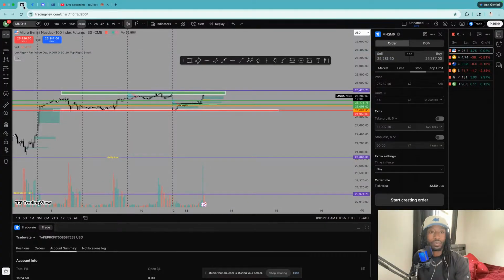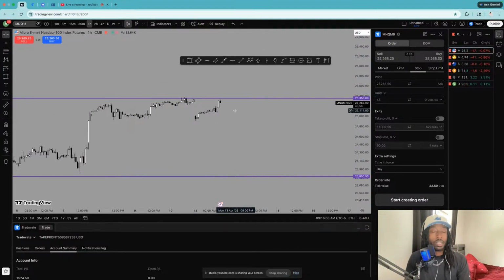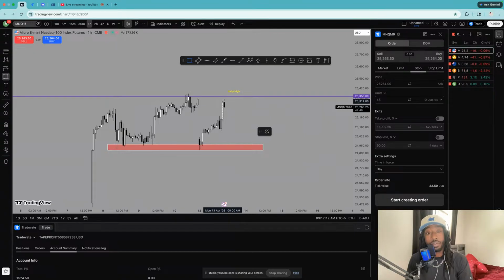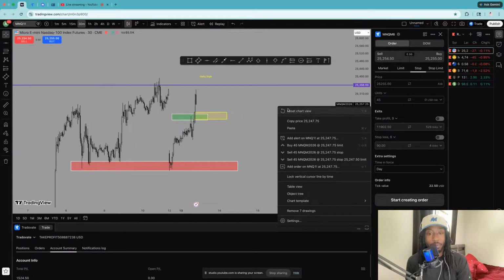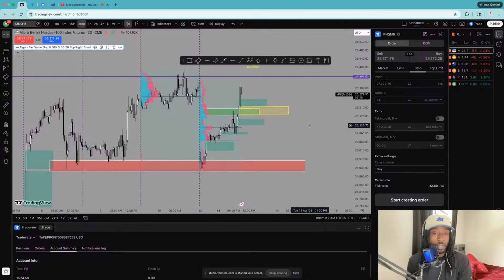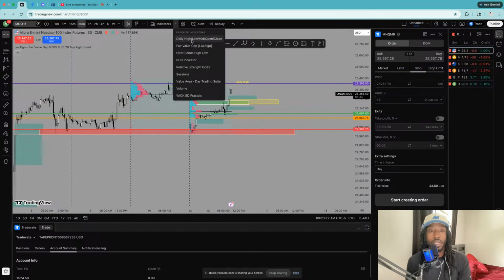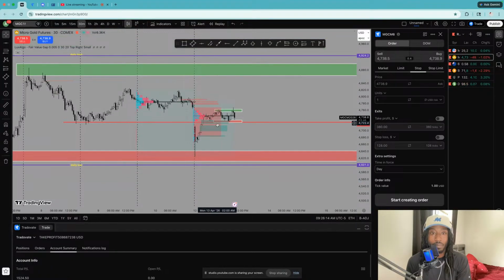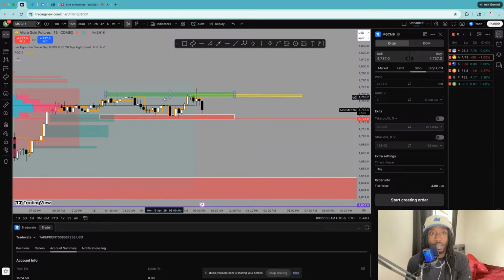SILIS TRADES!!!: $1500+ NASDAQ TRADE RECAP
SiliS trades Futures, Forex, Stocks & Crypto Daily!
With focus on a Simplified Trading structure coined “The SOLID Strategy”
“DANCE WITH THE MARKET!”

INSTAGRAM.COM/SIRSILIS
X.COM/SIRSILIS333
TIKTOK.COM/SIRSILIS

I am not a licensed financial advisor, and nothing presented during this session constitutes financial advice. This content is provided strictly for educational and informational purposes.
I do not provide trade signals or instructions intended for blind execution. Instead, I teach a structured trading methodology designed to simplify market structure identification, risk management, and execution principles. Any market analysis shared reflects my personal perspective and trades that I may choose to take at my own discretion. You are solely responsible for your own trading decisions. I strongly encourage you to apply the concepts taught to develop independent analysis, execute your own trades, and continue increasing your overall trader IQ.
Trading involves substantial risk, and past performance is not indicative of future results.
Losses do occur.